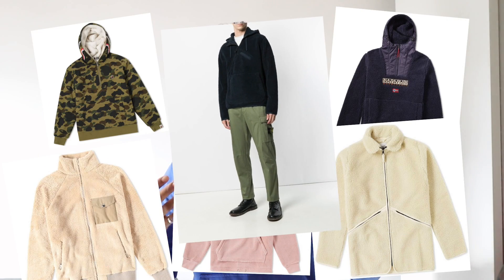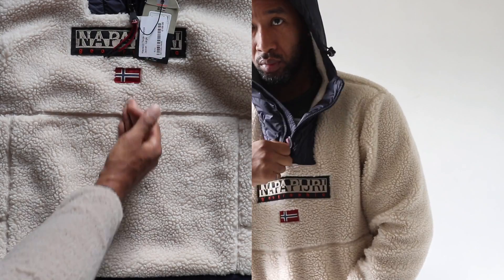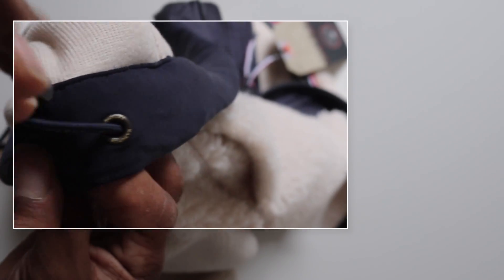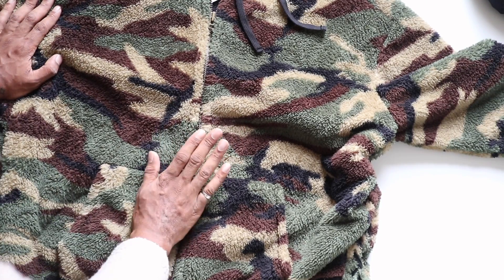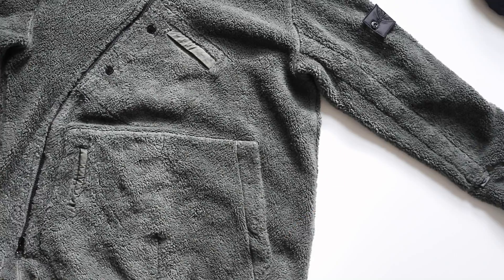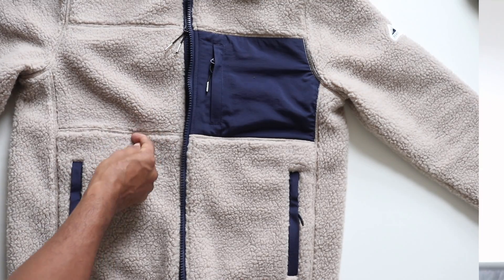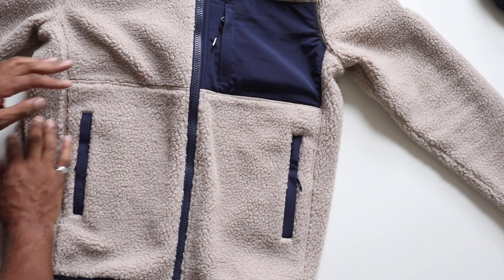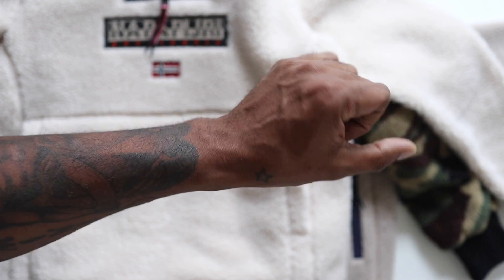Are Sherpa Fleeces Back In?? Stone Island | Faith Connexion | Napapijri | Penfield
▼MORE INFO DOWN HERE LIKE ▼

▼ Video Sections + Links to where you can buy

▼So i've been looking online and have found lots of sherpa fleeces from various brands. I thought I'd get some into review and see what they are saying.

▼Best for Premium Designers

▼Best for Lower Priced Clothing

▼Best for Sports